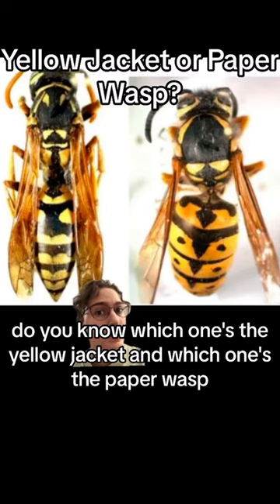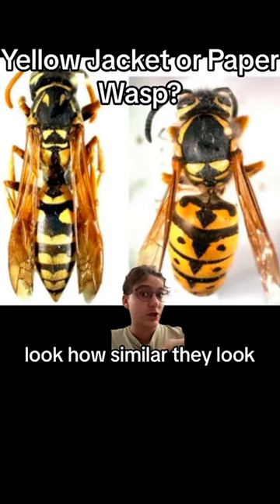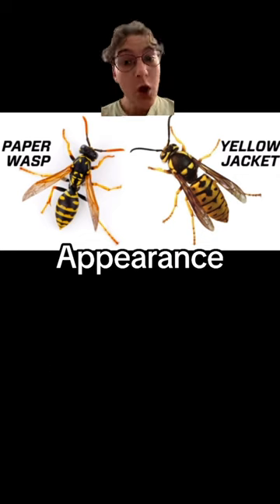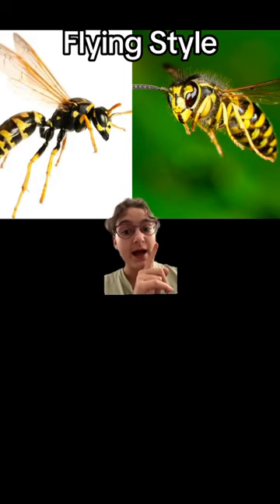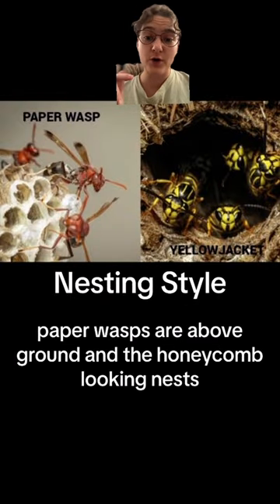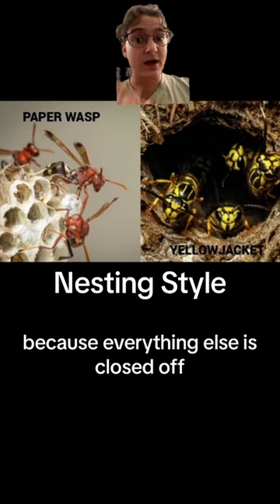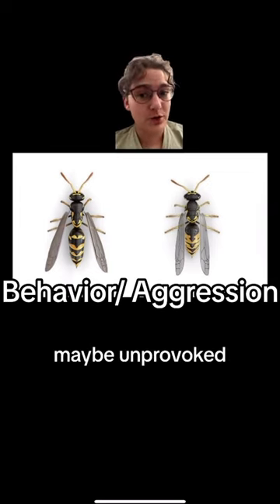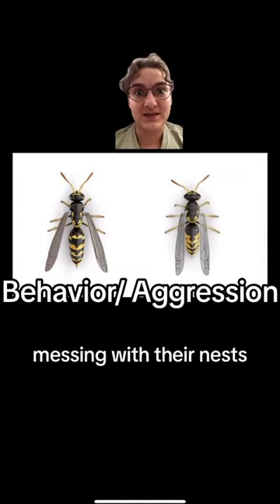Yellow Jackets vs Paper Wasps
Don't get stung by confusion, we're here to uncover the buzz! Here are the differences between Yellow Jackets and Paper Wasps 👀🔎